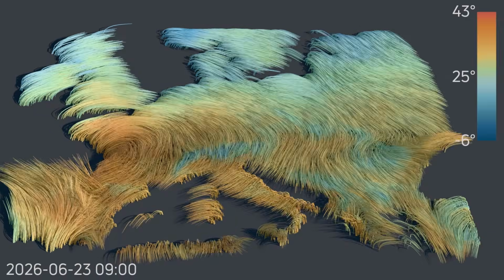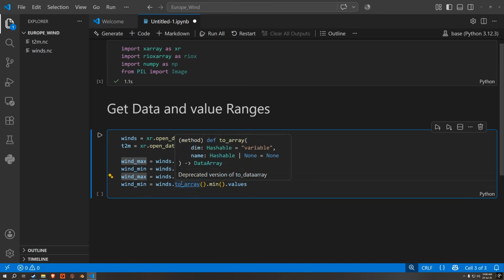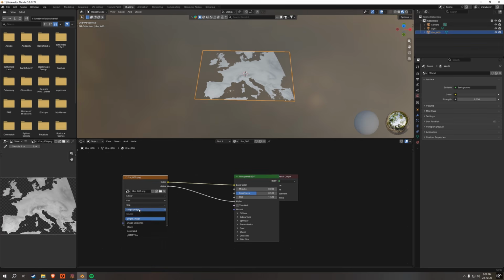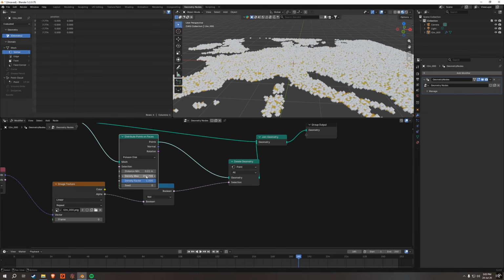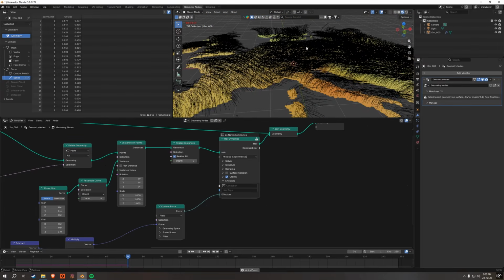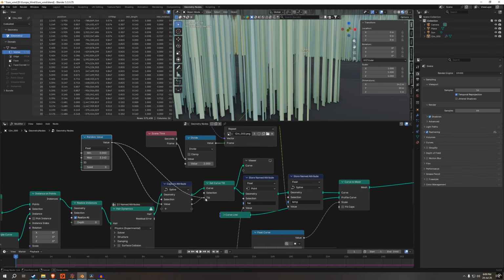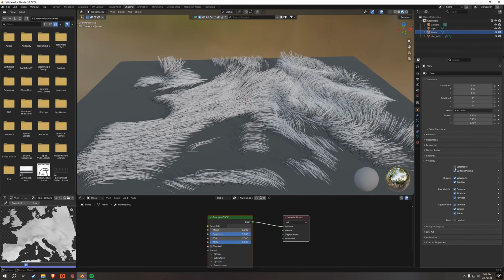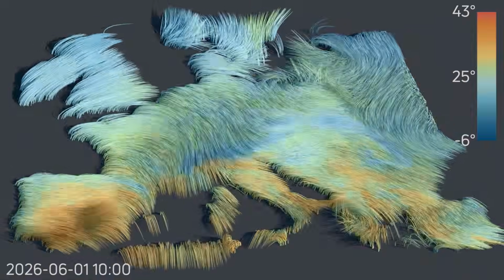Simulating Grass with Real Data - Blender Dataviz Tutorial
Workflow for making grass winds simulation with ERA5 data.